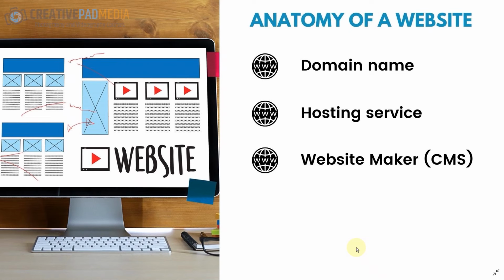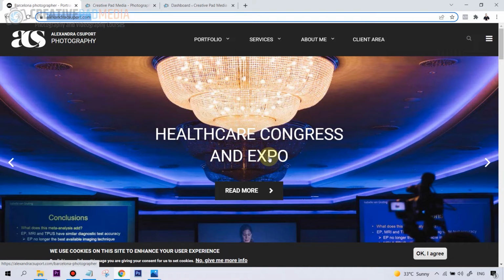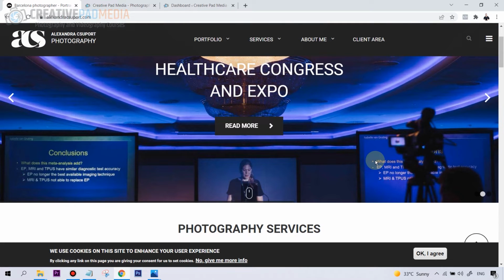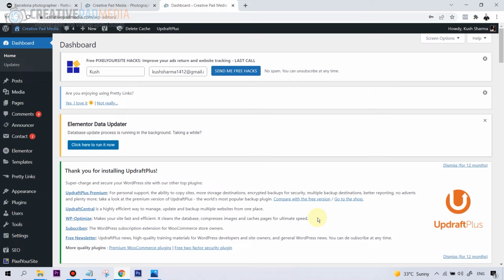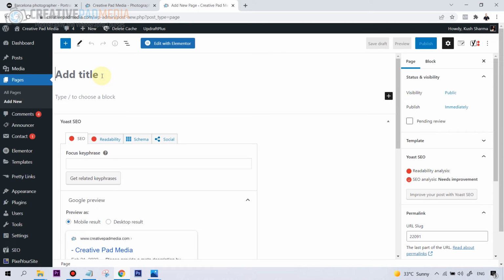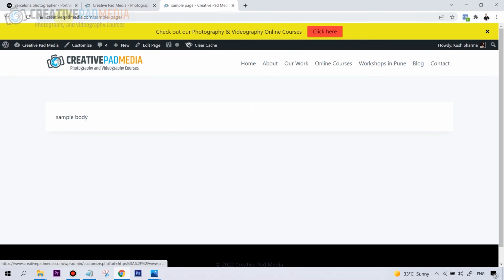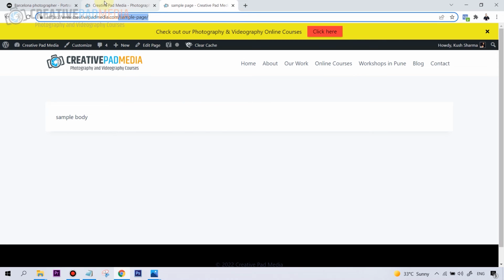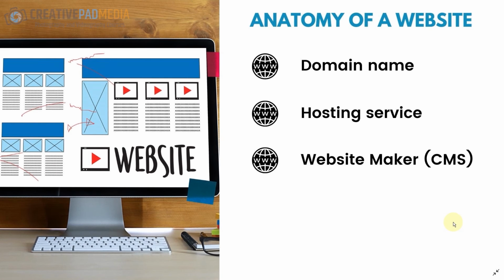4. Understanding the Anatomy and Structure of a Website - Create a Photography Website course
This video is a part of our Create a Photography Website course.